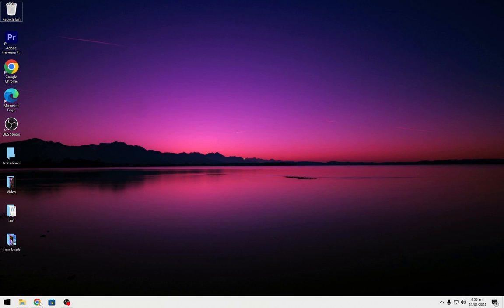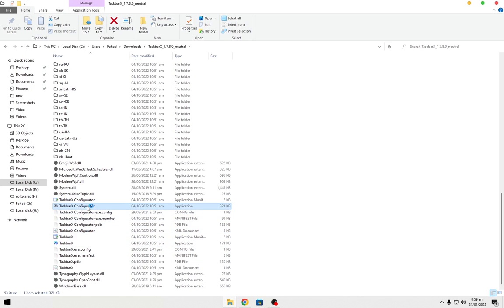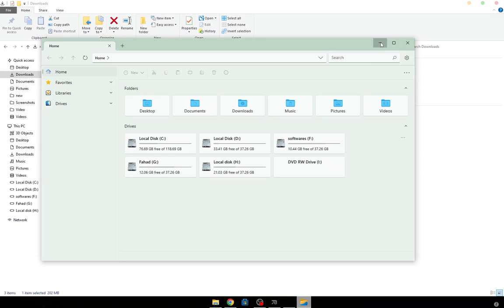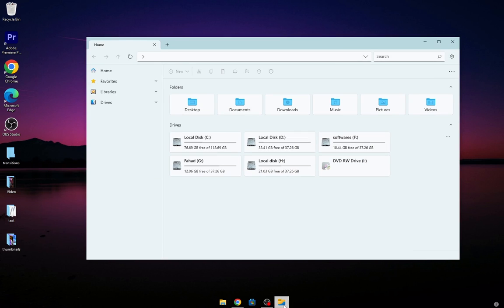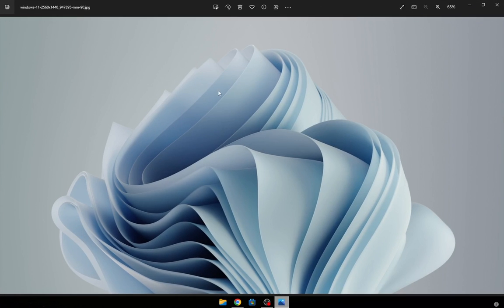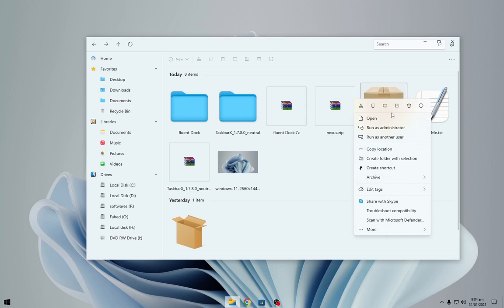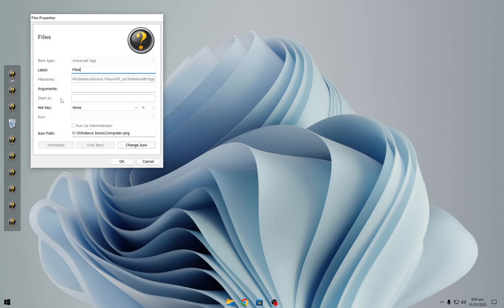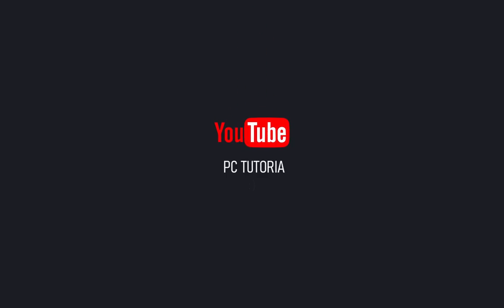Fluent Windows | Cool Desktop |Files Explorer Customization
Hello guys, Today I am gonna show you how to make your windows fluent. The step in this video I am going to show you is very easy and you also make your desktop look cool.

So if you are too new to our channel PC Tutorials and watching this video ( Fluent Windows | Cool Desktop |Files Explorer Customization ) for the first time then hit the subscribe button and also press the bell icon so that whenever I upload new videos you will get the notification.

1. Taskbar X
2. Files App
3. Wallpaper
4. Nexus Dock
5. Fluent Dock File
How to Guide:
First you have to hide desktop icons on your windows 7, windows 8, windows 8.1 or windows 10. The hide taskbar by going to settings.
Now you have to install rainmeter and rainmeter themes, you can find the link up. You can call this theme (rainmeter , rainmeter themes , desktop , desktop setup , best desktop themes , best windows themes , new desktop theme , new rainmeter themes , windows 10 themes , windows 10 , new windows themes , make windows look awesome , how to customize your desktop , how to make your desktop look aesthetic , give your desktop a new look , make your desktop look unique , rainmeter tutorial).
So be happy and follow this video to make you desktop look cool.

Make Windows 11 Desktop Look Better!
How to Customize Windows Without Rainmeter and Third Party Skin Packs
Give your Desktop a Professional look . For Windows 10/11 @TechRifle @TanjimTheTechGuy
Make your Windows look Clean and Professional.
Make Your Desktop Look Clean and Professional (Simple and Easy)
Revamp Your Desktop with an Awesome and Eye-catching Look in Minutes
How To Make Your Desktop Look Aesthetic (part 02)
Give your Desktop a Clean and Professional Look
make you pc minimalistic
Best Windows 10 Theme Ever | My All Time Favourite Theme - With Transparency Effect .
How to Make Windows 11 Look More Profesional / Minimal
Customize your windows desktop for Win 10/11 @TanjimTheTechGuy @TechRifle
This is The BEST Windows 11 Customization of 2023
How to make Windows 11 transparent (Glass effect on Explorer)
How to make Windows 11 look like Macos |@rsmstudies
This is the BEST Google Chrome Theme Customization
Give Your Desktop The Wow Factor | Elegant Clean Look 2023 | Windows 10 Customization
Hacking Theme For Windows 10 & 11 in 4 minutes #7
Give Your Desktop a Fresh Look (2023)
How To Install Dynamic Island on Windows (Quick & Easy)
TranslucentTB Not Working Windows 11? Here's the Fix!
PRO Level Theme For Windows
TOP 5 Best Custom Windows 11 OS For Gaming And Performance 20

windows 10
desktop
pc speed up
rainmeter
Techrifle
Tech Rifle
Link Vegas
Tech
Kevin stratvert